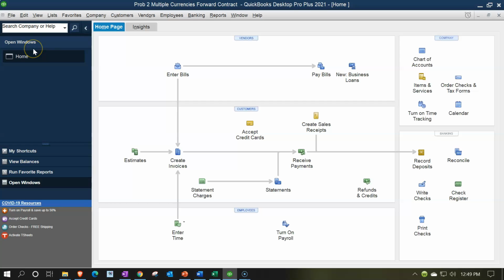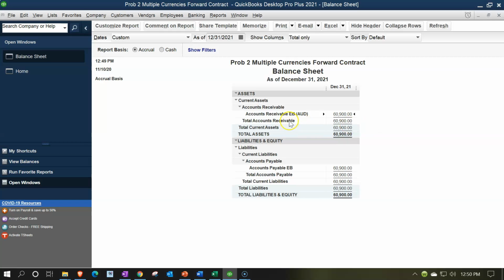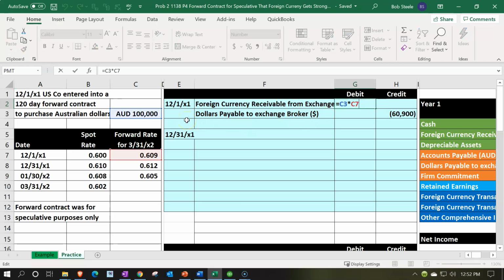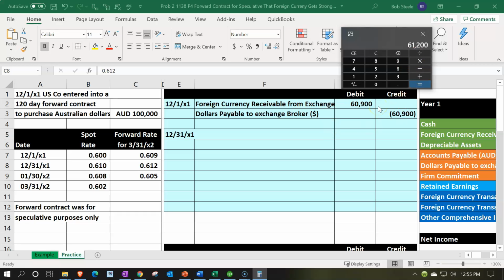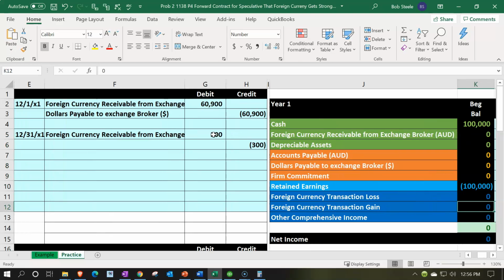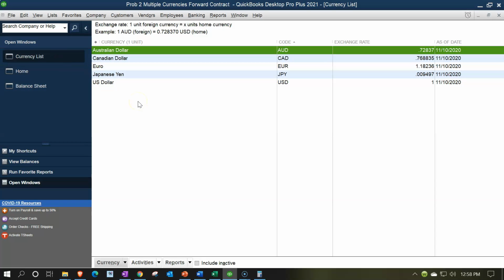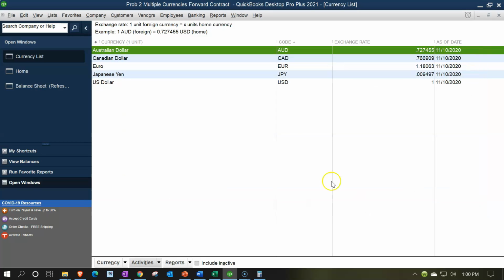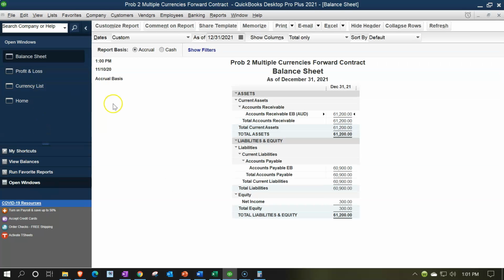Forward Contract for Speculation that Foreign Currency 1410 QuickBooks Pro 2021